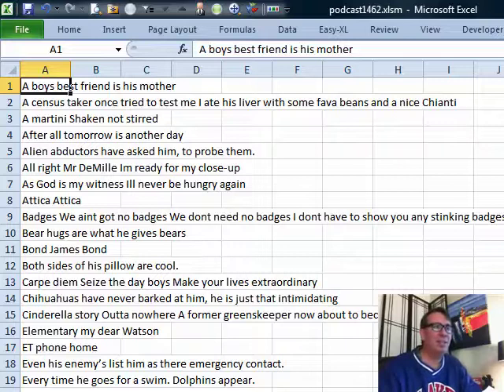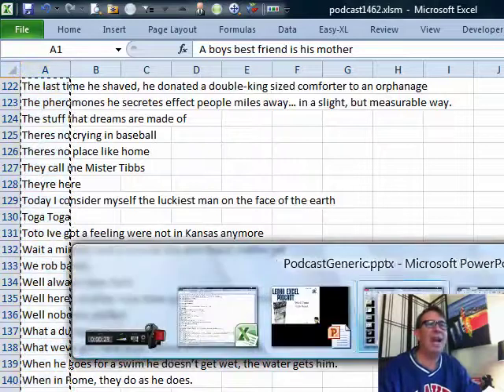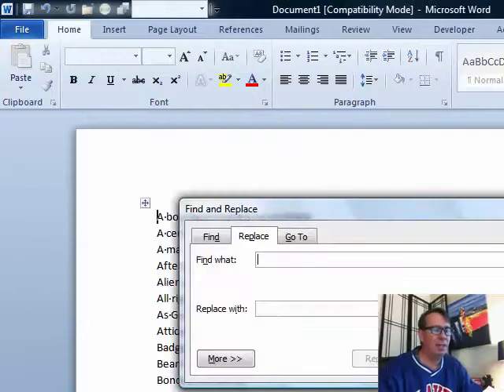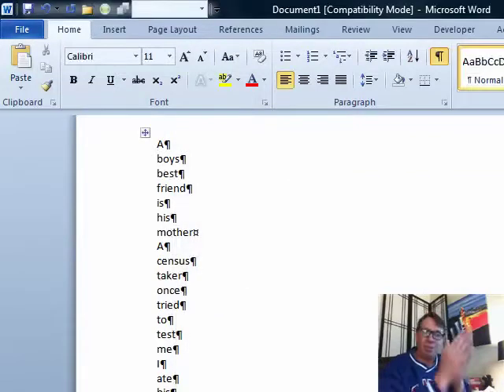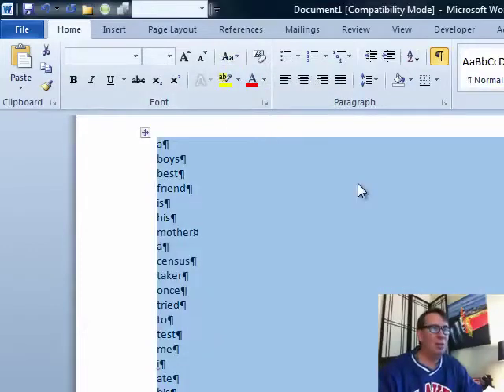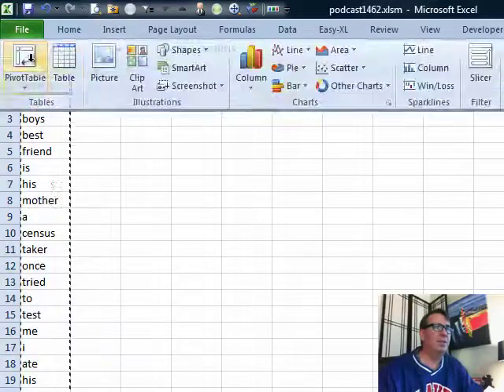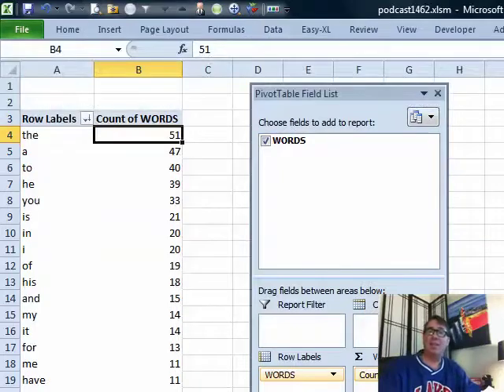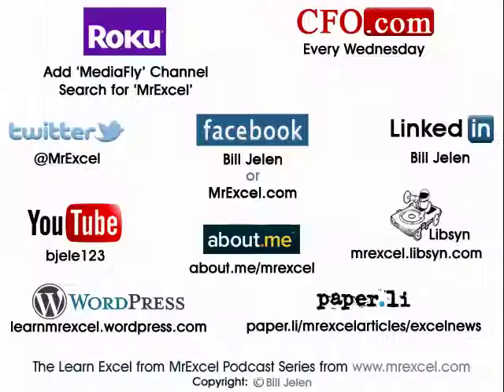Excel - How To Count The Number Of Words In An Excel Column - Episode 1462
Microsoft Excel Tutorial: Count Words in Excel

Welcome back to another episode of the MrExcel podcast. In today's episode, we will be discussing how to get a word count from a Word document. This topic was inspired by an email from Stephan, who saw our previous episode where we attempted to get a word count from multiple sentences.

If you missed that episode, make sure to check it out because we will be building upon that concept. So, let's dive right in. The first step is to select all of the sentences in the Word document by using the [control shift down arrow] shortcut. Then, we will copy the selected text using [Ctrl C].

Next, we will switch over to an add-in called Word, which is designed for those who struggle with detecting letters in Excel. We will paste the text into Word and then use the [ctrl home] shortcut to go to the beginning of the document. From there, we will use [ctrl H] to open the find and replace dialog box.

Here's where the magic happens. We will replace all spaces with a Carrot P (^P) to create a new line for each word. This will put all of the words into one column, making it easier for us to work with. And just like that, we have our word count! But we're not done yet.

To make things even easier, we will select all of the words again using [ctrl A] and then convert them to lowercase. This eliminates the need for the "lower" function in Excel. Now, we can switch back to Excel and paste the words into a new sheet. From there, we can insert a pivot table and use the words as row labels and the count of words as the values. And just like that, we have a much faster and more efficient way of getting a word count from a Word document.

I have to admit, this method is much easier than the one I showed in our previous episode. So, I will concede this one on MrExcel. I rarely say this, but Word definitely made this task easier. Thank you to Stephan for the brilliant idea and to Zack for the original question. And of course, thank you for tuning in to another episode of the MrExcel podcast.

Table of Contents:
(00:00) Excel Word Count with Word
(00:14) Using Control Shift Down Arrow and Control C
(00:24) Using the Word Add-In
(00:40) Replacing Spaces with Caret P
(00:50) Converting to Lowercase
(01:12) Inserting a Pivot Table
(01:33) Clicking Like really helps the algorithm

This video answers these common search terms:
counting words in a column in excel
how to count the number of words in an excel cell
how to count all words in excel
how to count the words on excel
how to count the number of words in a cell in excel
how to count number of words in a cell on excel
how to count for words in excel
how to word count on excel
how to find a word count in excel

Stefan from Sweden checks in with a much better way to do a word count of all the sentences [referring to the "Word Count from Sentences" Podcast, Episode #1460]. How? Using... a tiny little Add-In that most Excel Users already have!